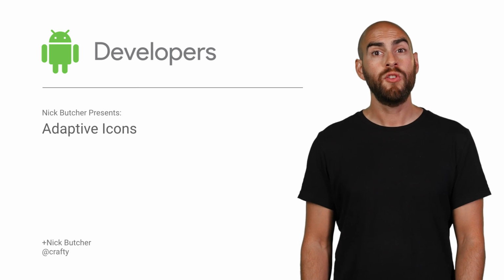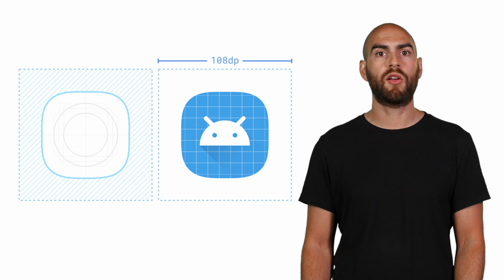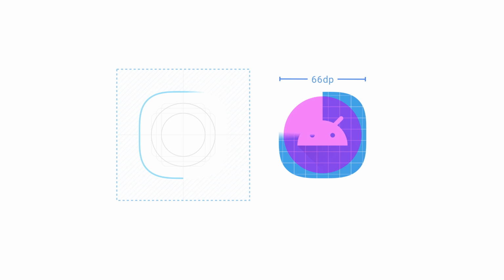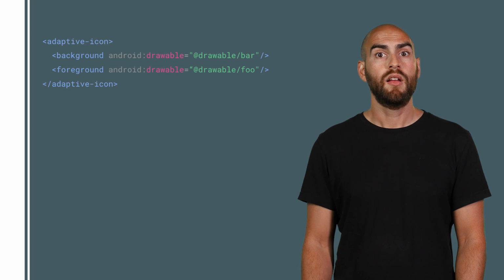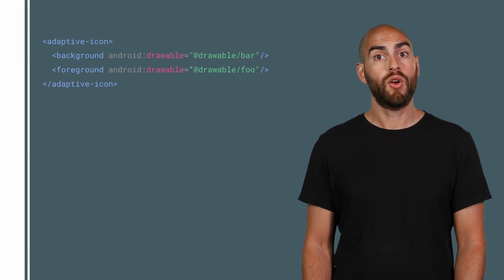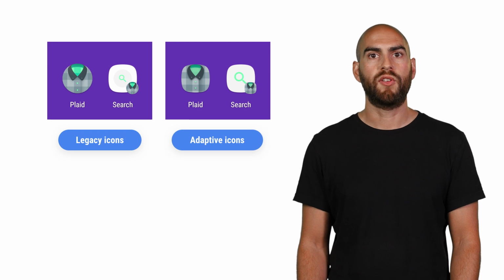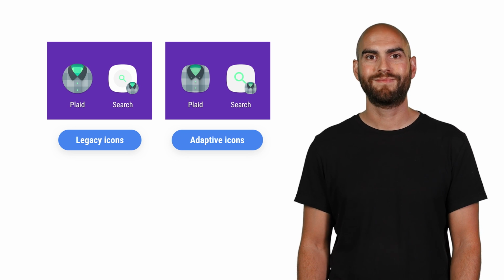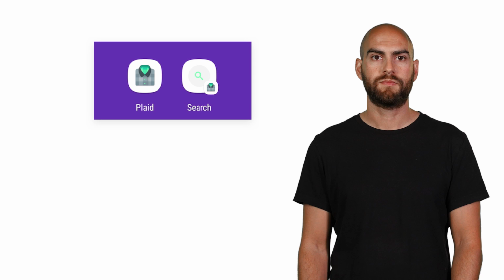Android adaptive icons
Adaptive icons, introduced in Android-O, are a new way to deliver your application’s icon which will be masked by user’s devices; making all of the icons on it more coherent. Developers supply separate foreground and background layers allowing devices to perform interesting visual presentations and animation.

Providing an adaptive icon is straightforward and will help your app to fit in on Android-O user’s devices and benefit from the new ways they can be displayed.